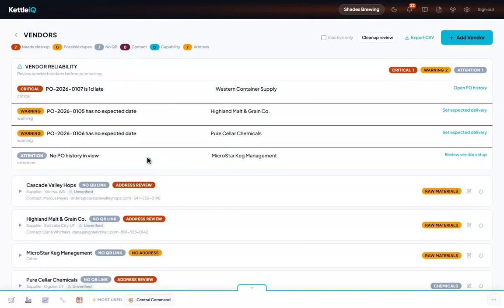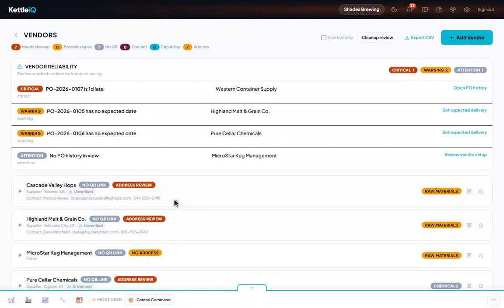Manage Your Vendor List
Watch how to manage vendors in KettleiQ — add a supplier with a USPS-verified address, set what they supply, and keep purchase orders routing to the right contact.